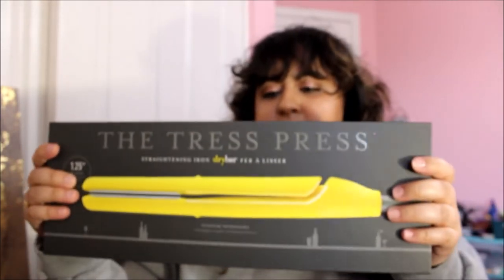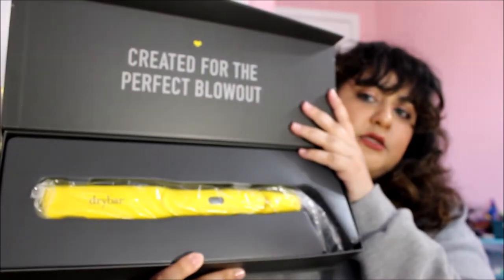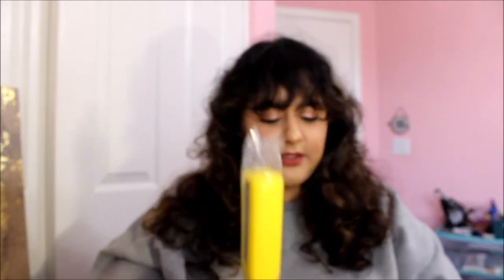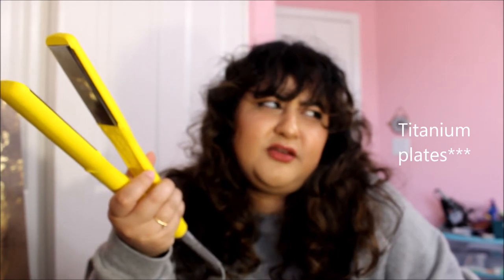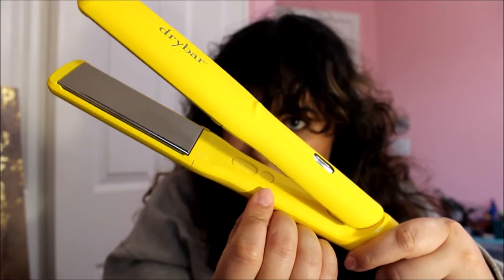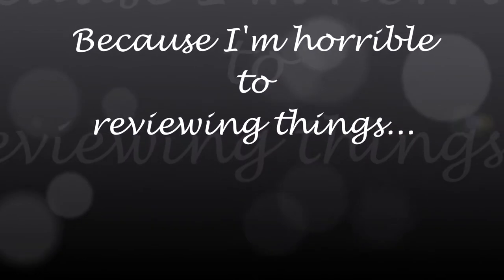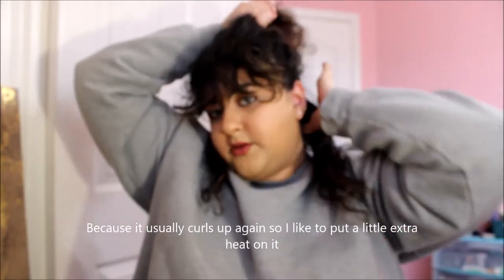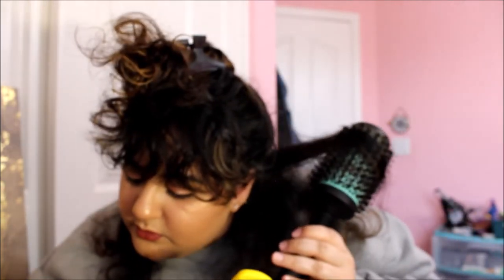Straightening My Hair For The First Time!!!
I straighten my hair for the first time since I got it done and I use my new straightener by DryBar while attempting to do a review and Q&A!

Ugh! Sorry for the blurriness 🤦🏻‍♀️ I will try my hardest to fix that for future videos!

Let me know if you have any video ideas!